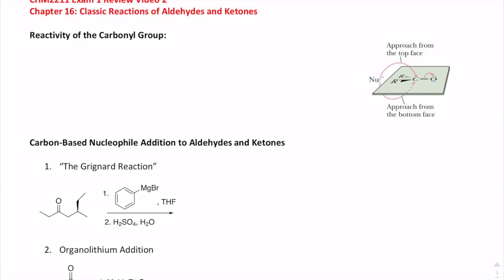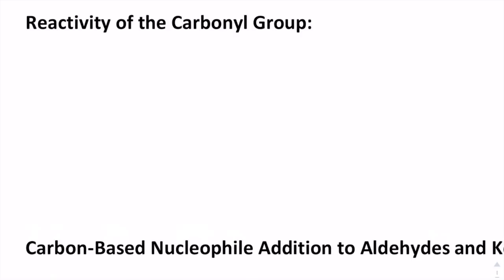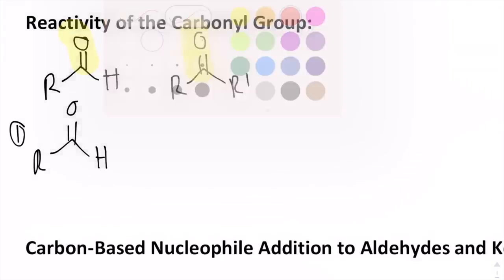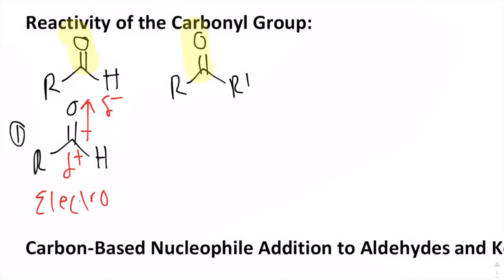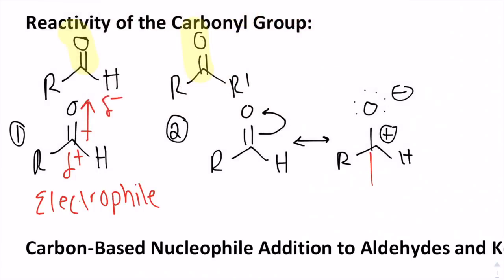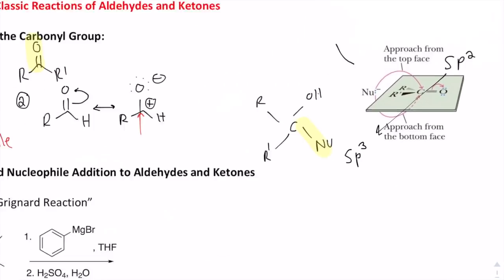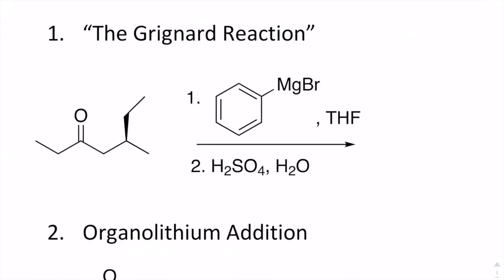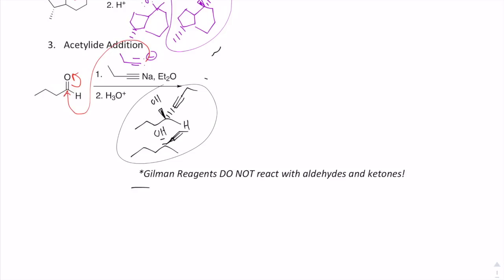CHM2211 Chapter 16 Part 1/3 Review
End of Exam 1 Material